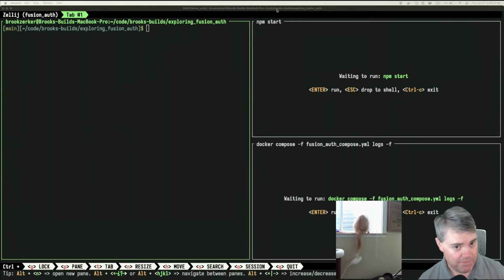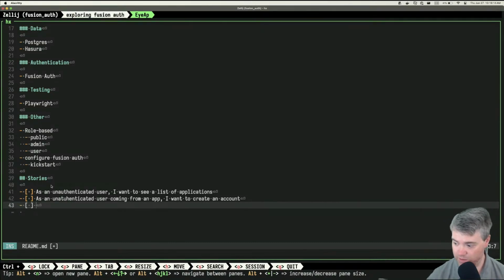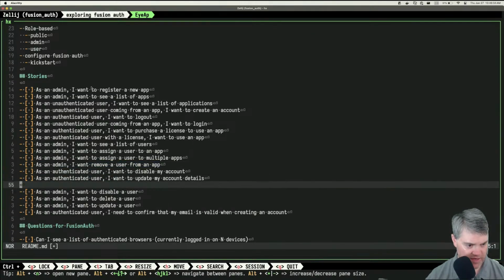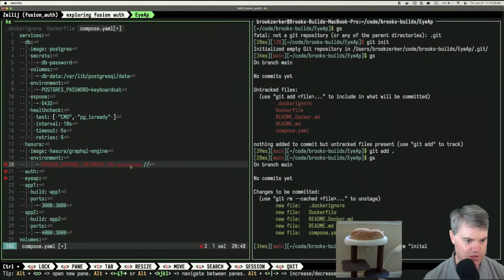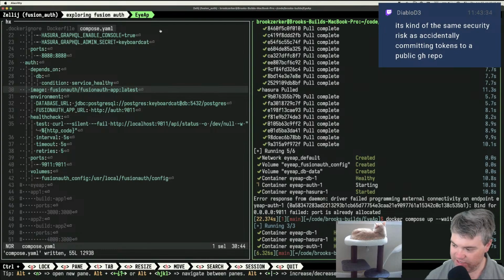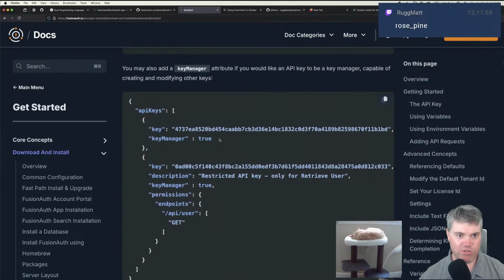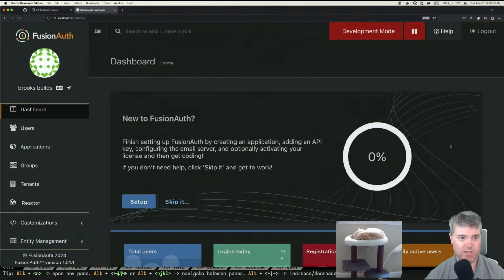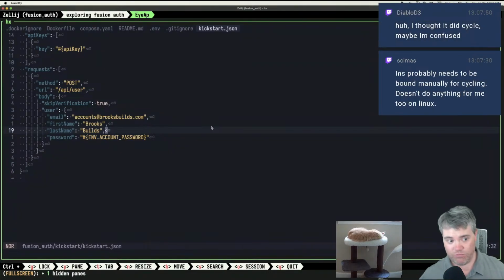stream archive: EyeAp (user manager with FusionAuth) day 1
Now that we've played a bit with Fusion Auth, let's build something with it so that we can get a better idea on if we like it for real applications.